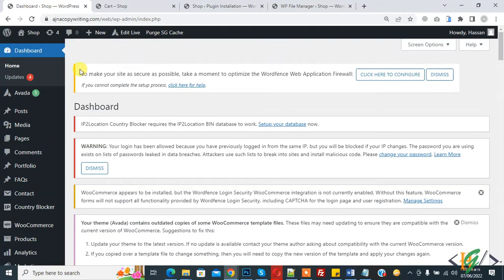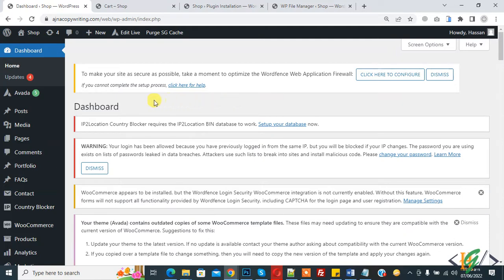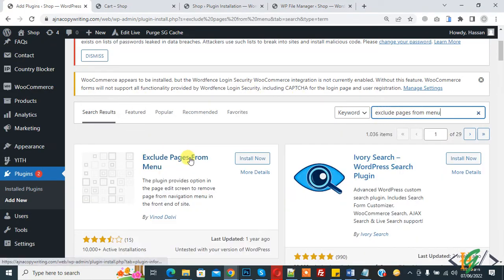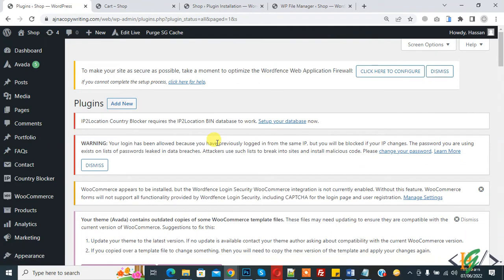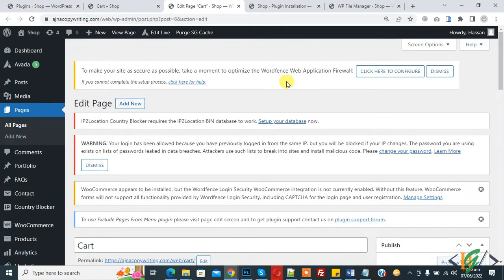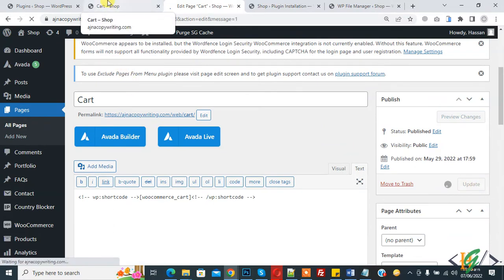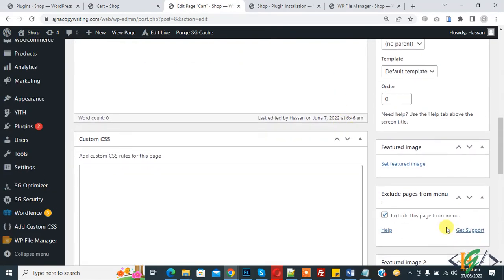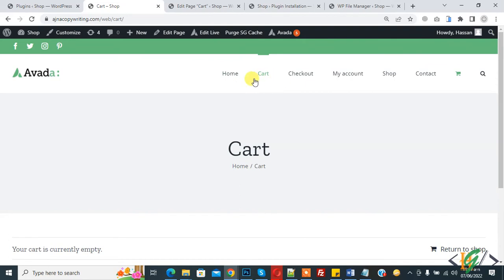How to Exclude (Hide) Pages from the Navigation Menu in WordPress Website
In this wordpress tutorial for beginners you will learn how to hide a page from navigation menu using wordpress.